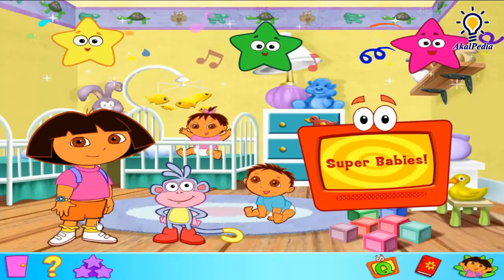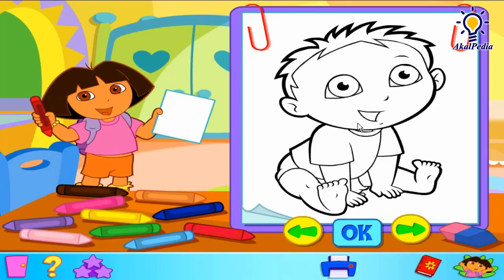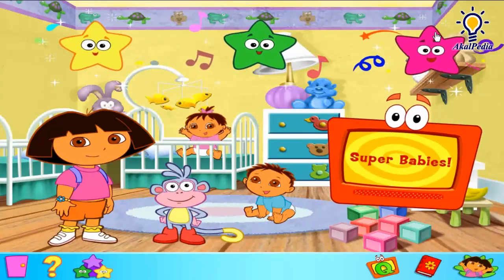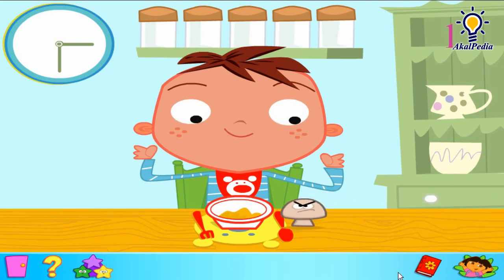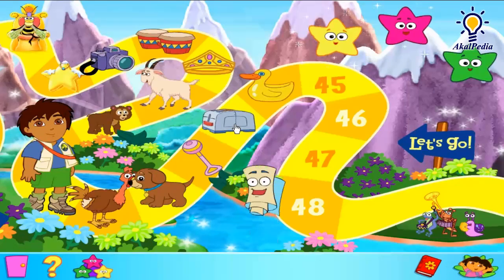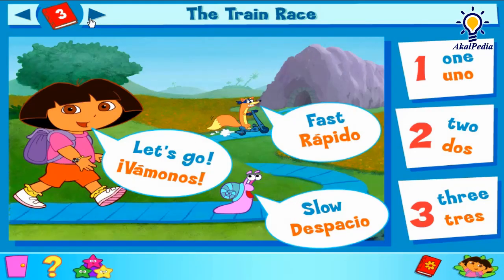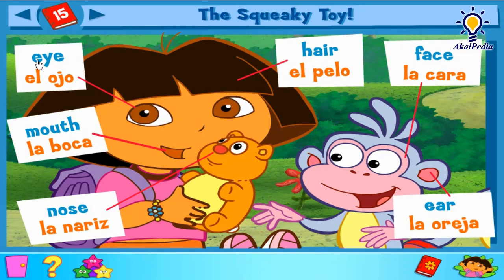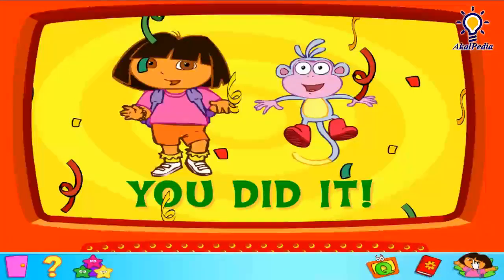GamePlay - Episode 44 - Super Babies! - Dora the Explorer™: Click & Create (PC Game Kids) Full GAME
EPS 44 Dora the Explorer™: Click & Create (PC Game) - Super Babies! - Full GAME

Publisher - NickJr.